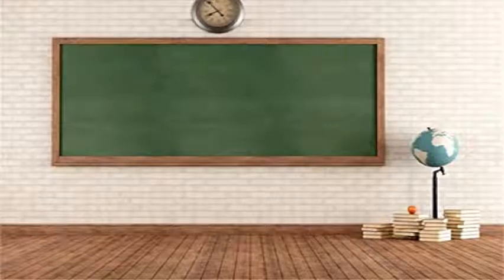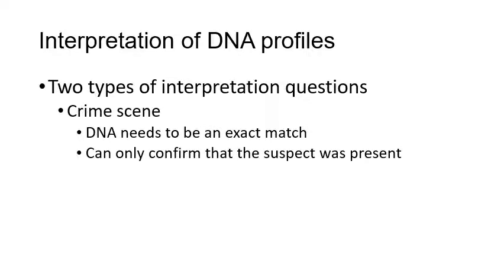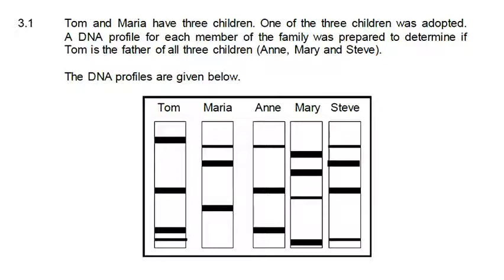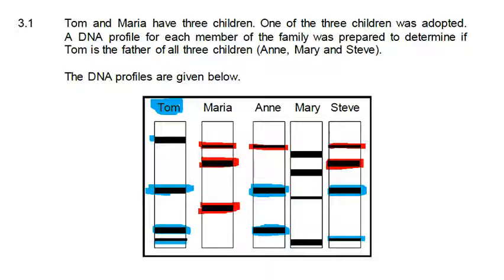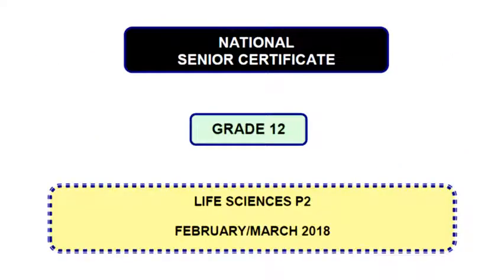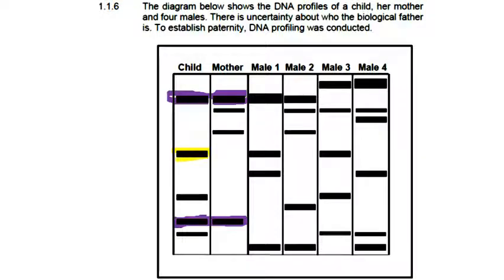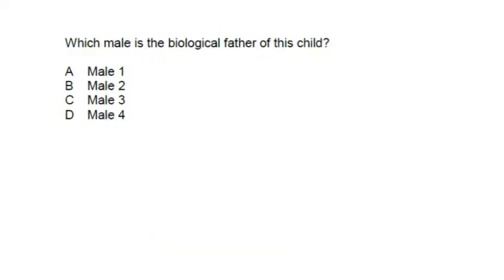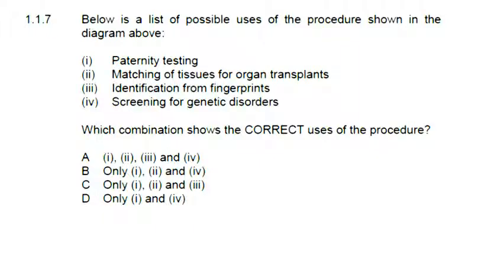Grade 12 DNA Profiling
Grade 12 CAPS
Discussion on how to answer questions from old Life Sciences question papers.